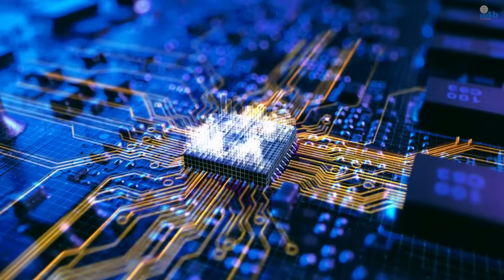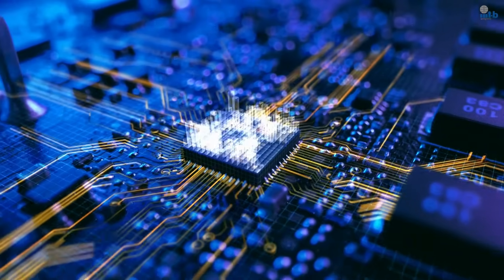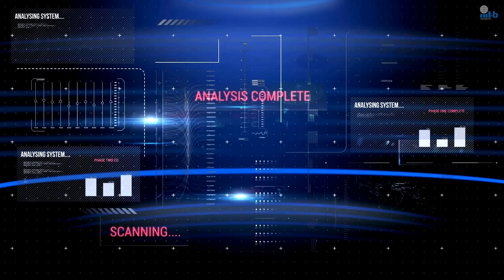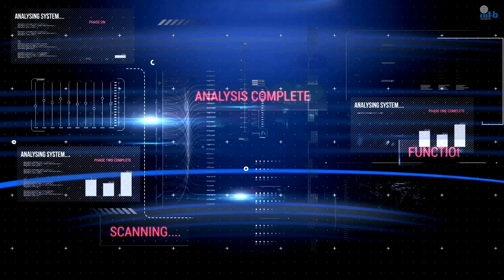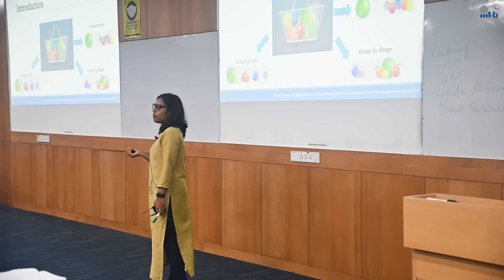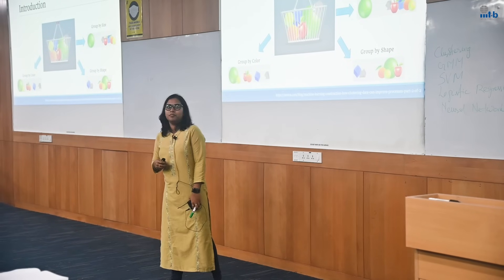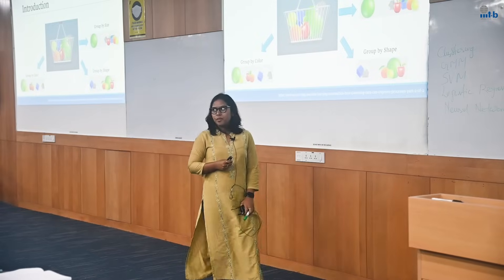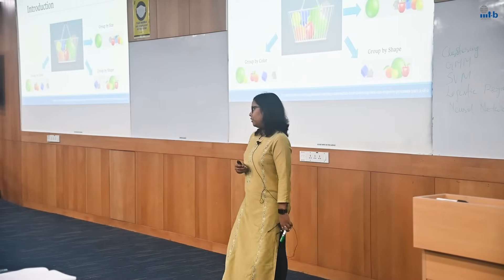Meet Our Faculty-Prof. Sushree Sangeeta Behera, Assistant Professor, Department of DSAI, IIIT-B